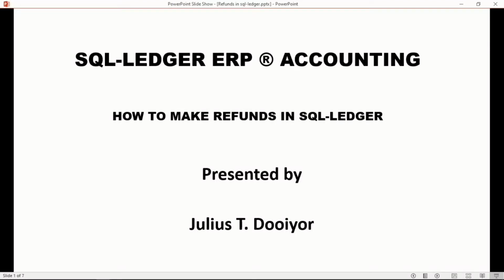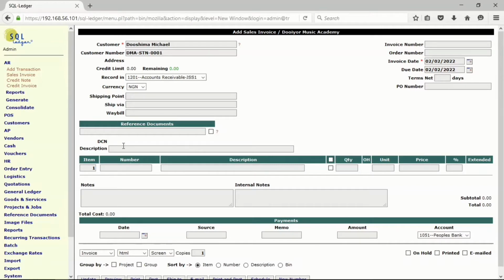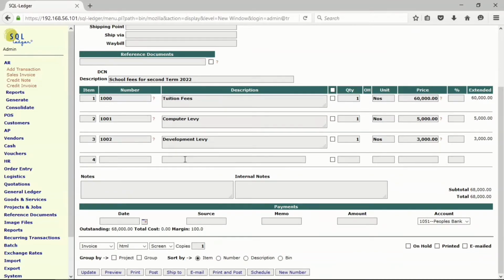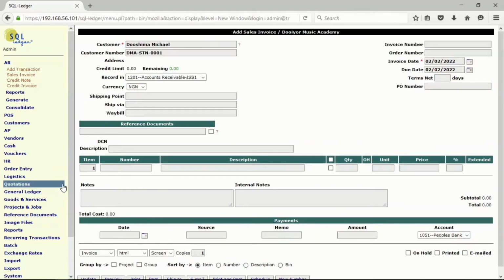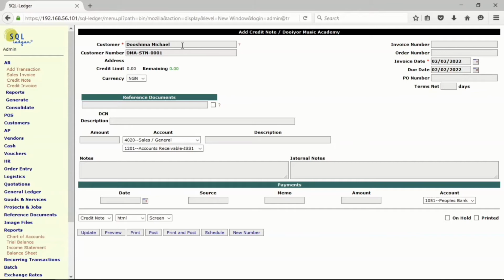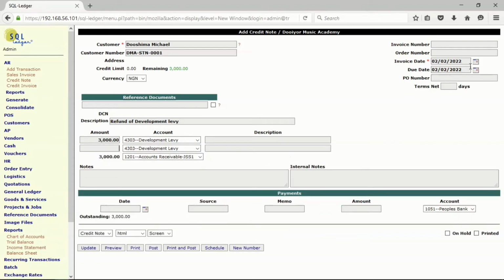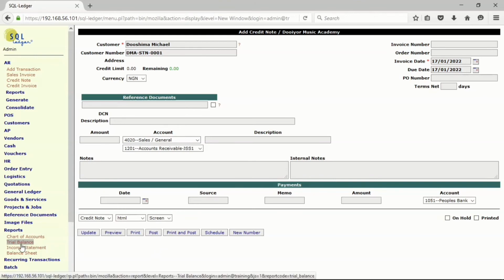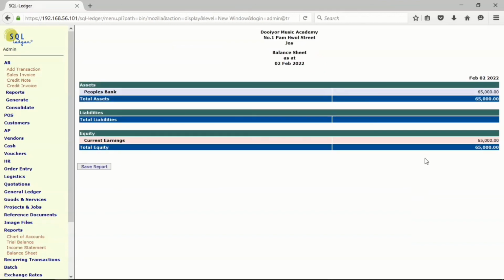Refunds in sql ledger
In this demo we shall be showing how to Refunds in sql-ledger .